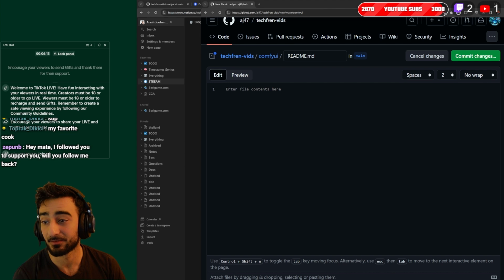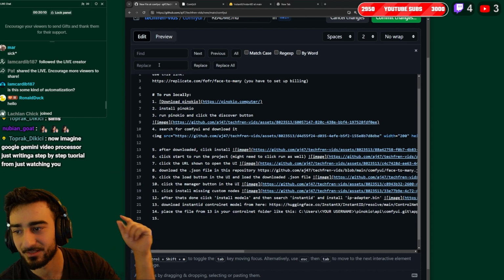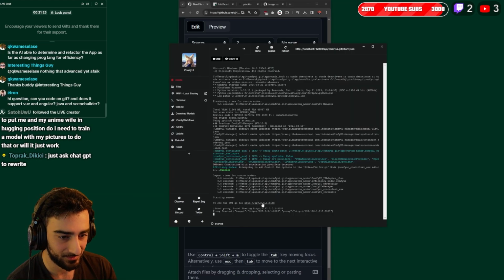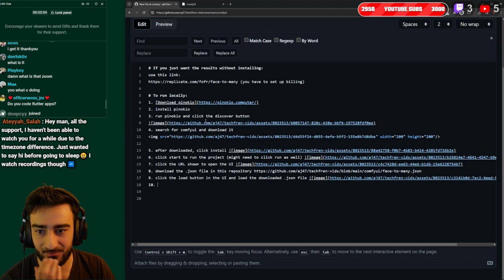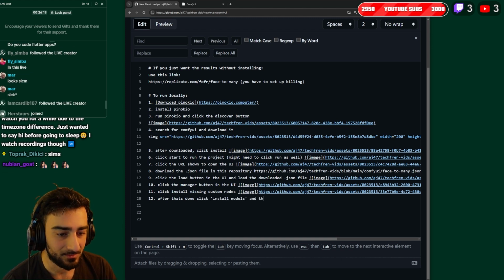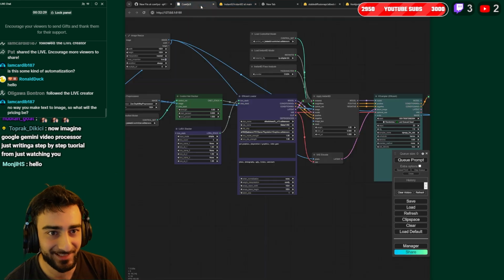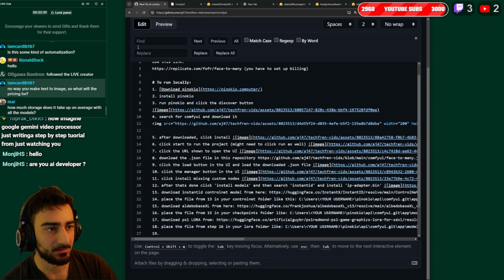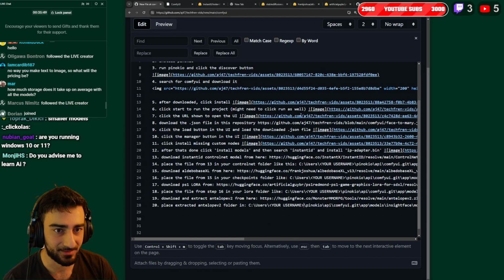PS2 AI Filter Tutorial - How to run for FREE locally